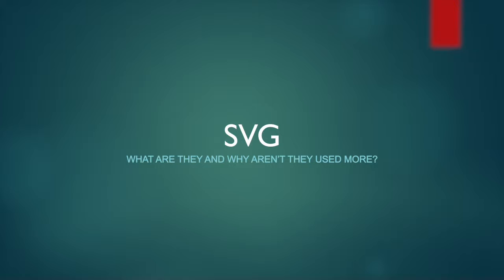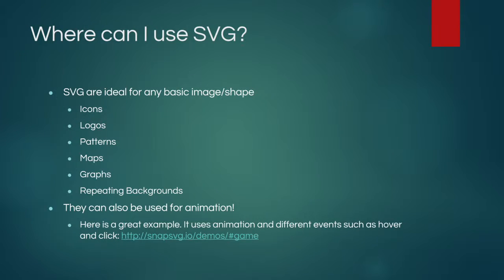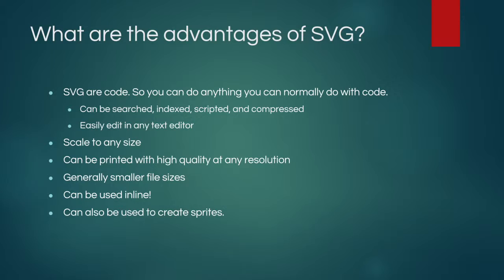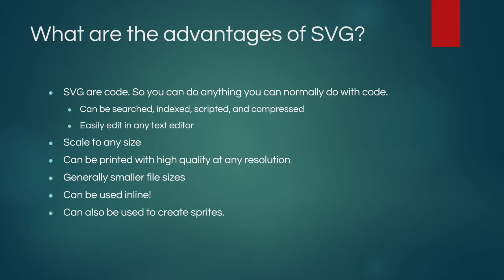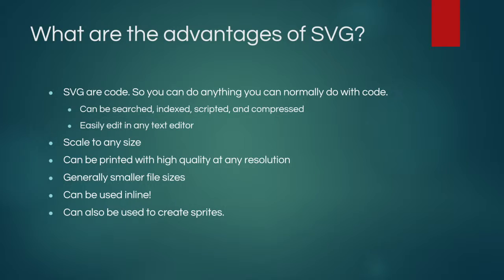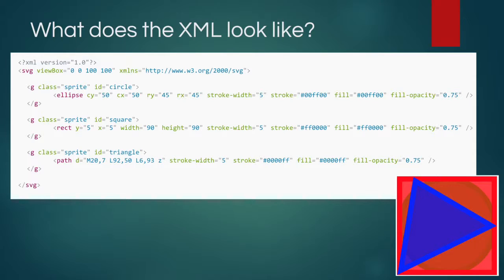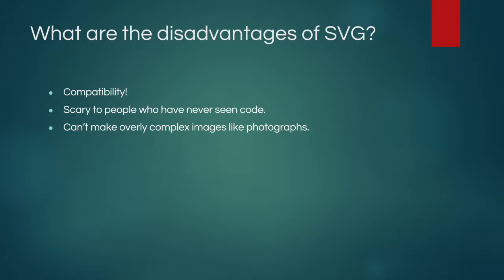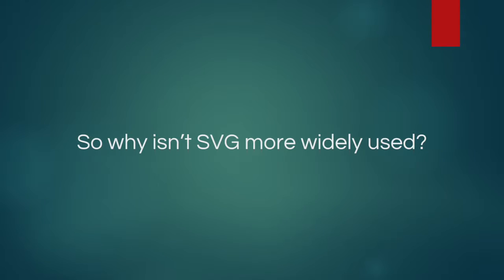RMO Week 2: Image Optimization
For my week 2 video I covered Scalable Vector Graphics.